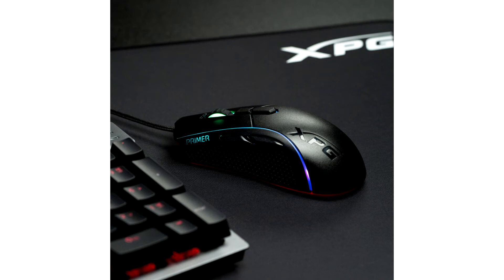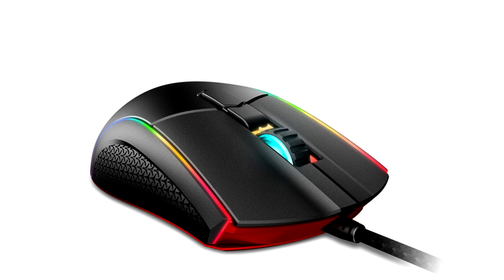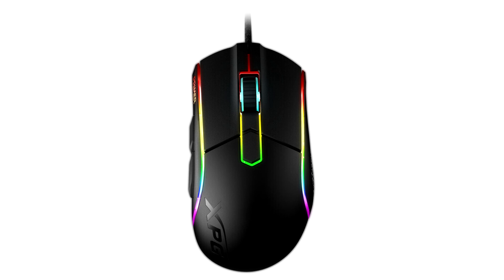ADATA Unveils XPG PRIMER Gaming Mouse